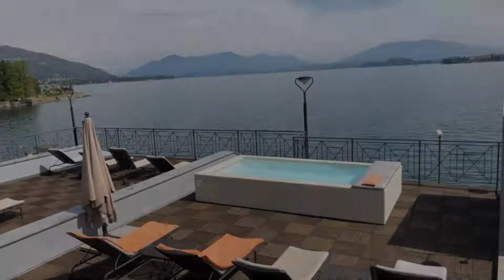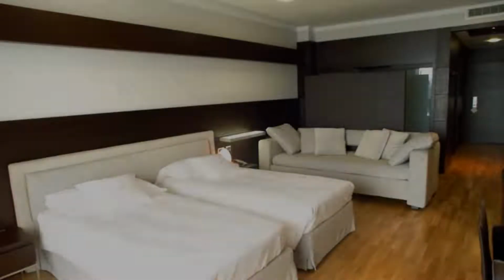Hotel Bel Sit, Meina, Italy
About Property:
This property is 7 minutes walk from the beach. Set right on the lakeside, Hotel Bel Sit offers a private beach and a breakfast room with terrace, with panoramic views across Lake Maggiore and a small heated pool. Milan Malpensa Airport is 21 km away. Parking is free.
All rooms at Hotel Bel Sit come with air conditioning and a satellite TV. Some have a balcony with views of the lake.
The hotel is a 5-minute drive from Arona and a 15-minut...
Property Type: Hotel
Address: Via Sempione 76, 28046 Meina, Italy
Searching For
1. Hotel Bel Sit - Meina - Italy
2. Hotel Bel Sit - Meina - Italy Address
3. Hotel Bel Sit - Meina - Italy Rooms
4. Hotel Bel Sit - Meina - Italy Amenities
5. Hotel Bel Sit - Meina - Italy Offers and Deals
Audio Credit:
Track Title: Blank Slate
Artist: VYEN